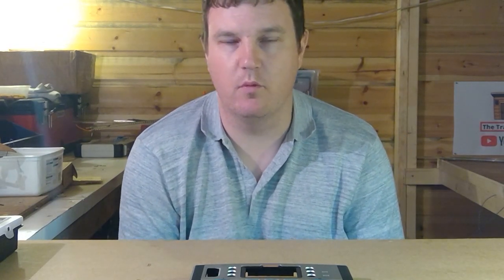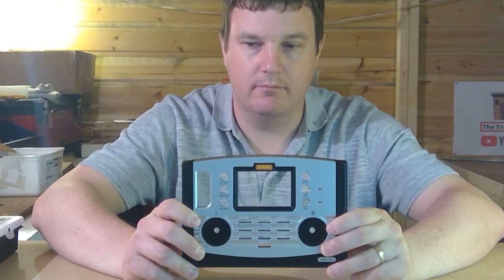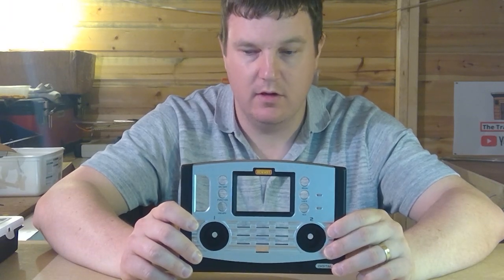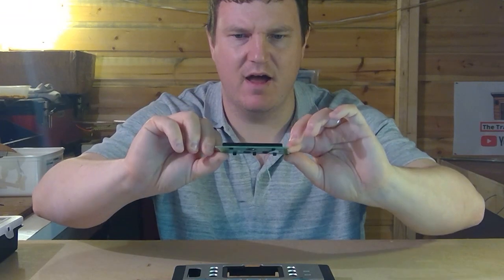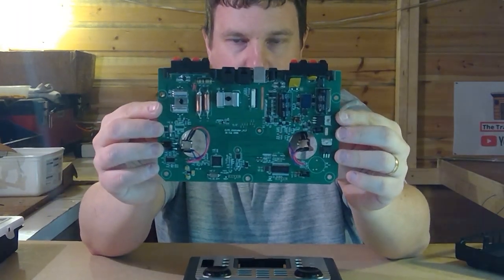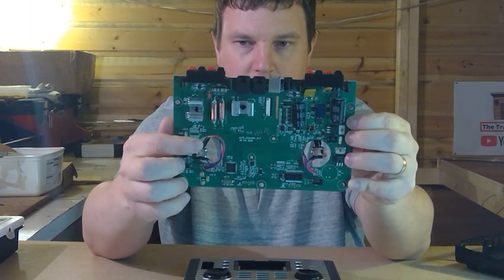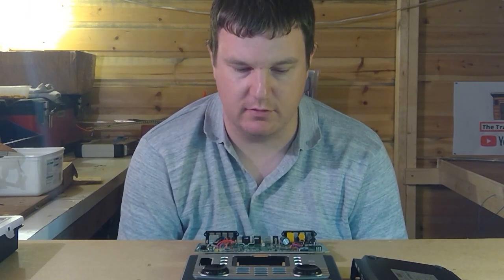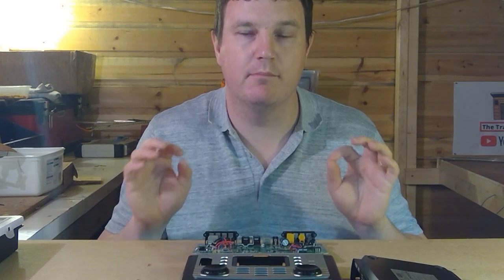Special Episode 2 - Repairing a Hornby Elite DCC Controller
I bought a "broken" DCC Hornby Elite Controller from eBay, hopefully, with the assistant of the community, I can fix it.